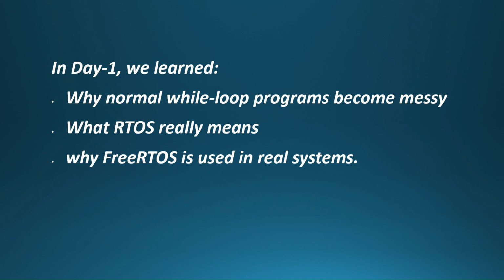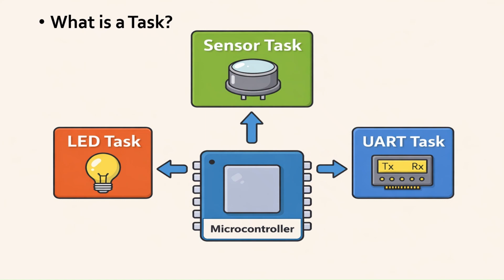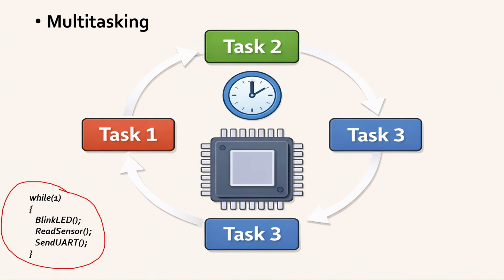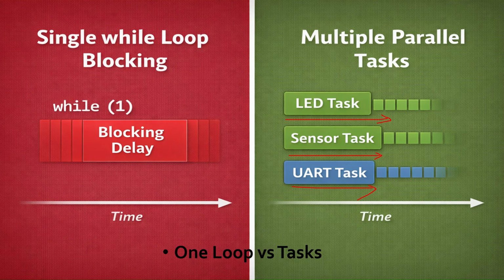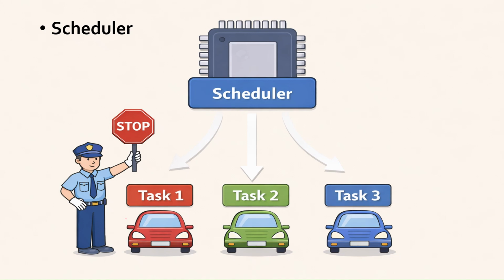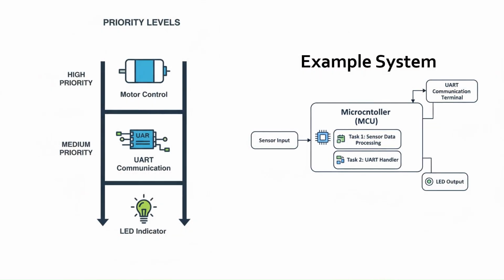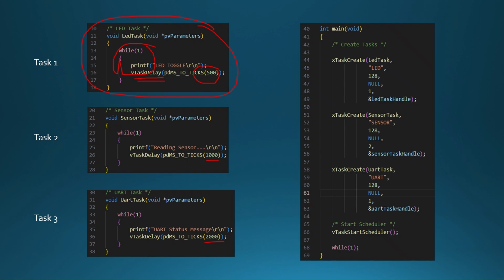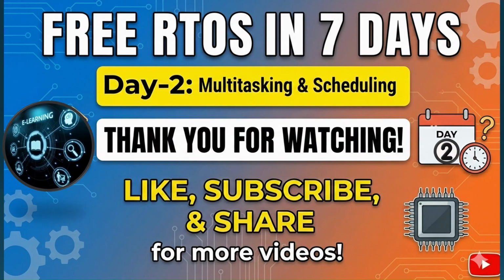Avoid These FreeRTOS Mistakes That Kill Your RTOS Performance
Learn how FreeRTOS tasks work and how multitasking happens inside a microcontroller!

In Day-2 of this beginner RTOS series, we explain:
✔️ What a task is
✔️ Why RTOS is needed
✔️ Context switching
✔️ Task priority
✔️ Real embedded examples

Perfect for STM32, ESP32, Arduino + RTOS learners.